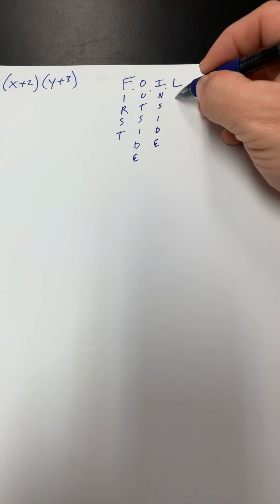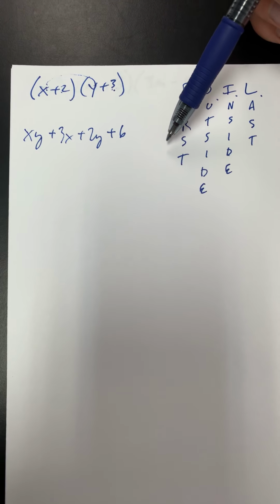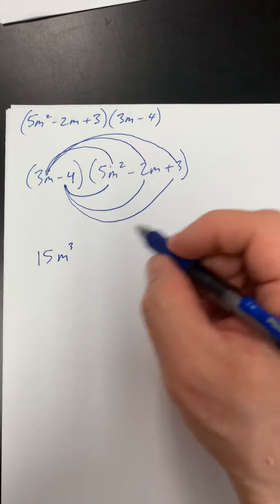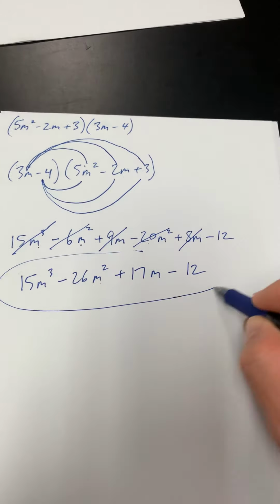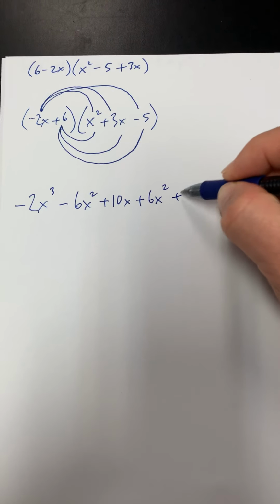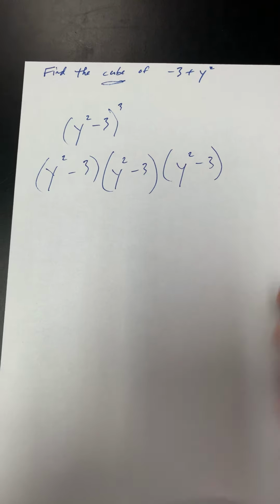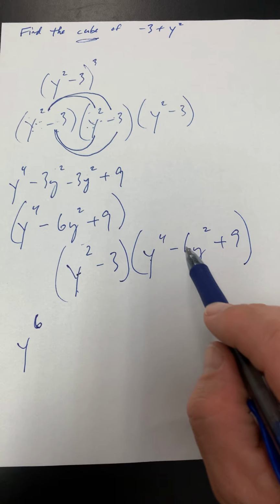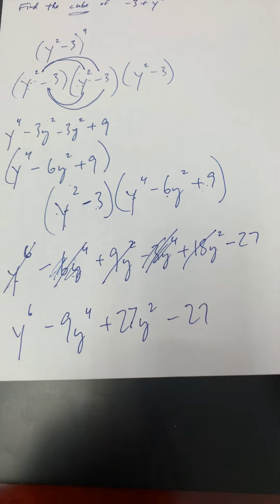Algebra 1 Unit 7 Lesson 5